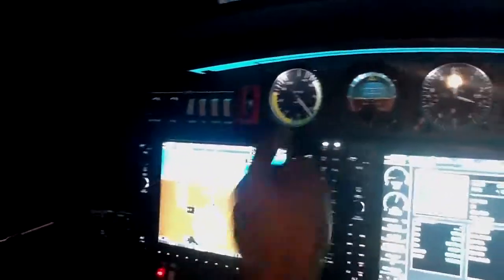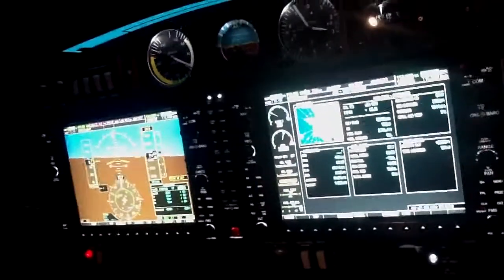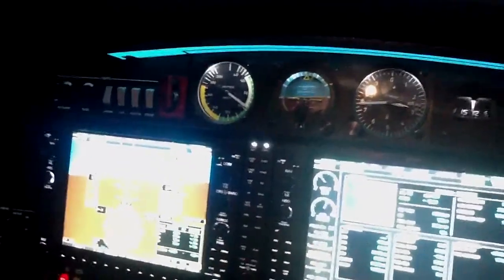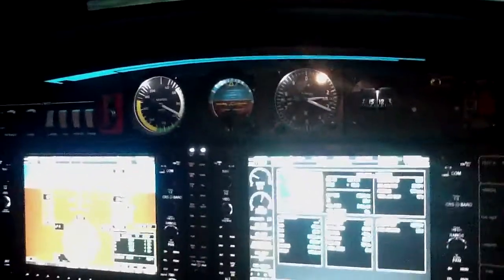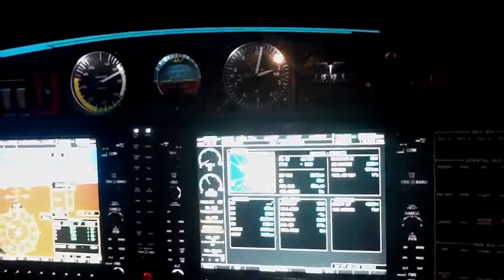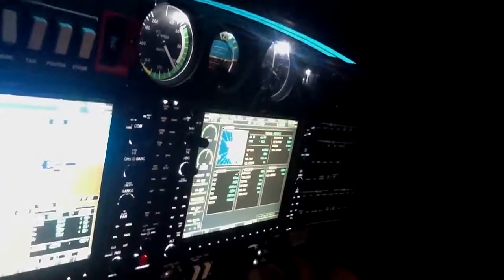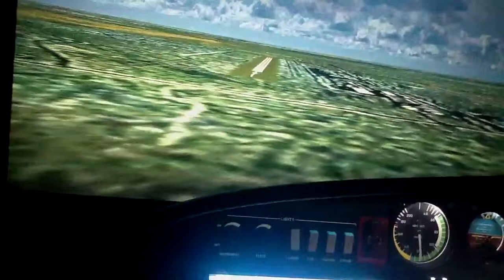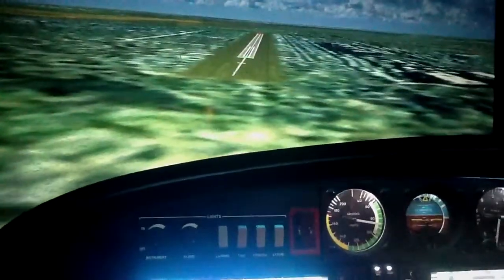SAFA Diamond NG Simulator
Landing